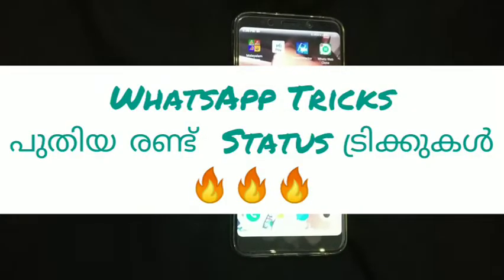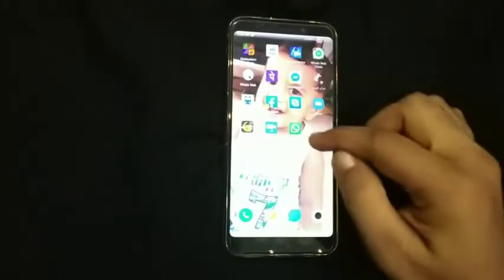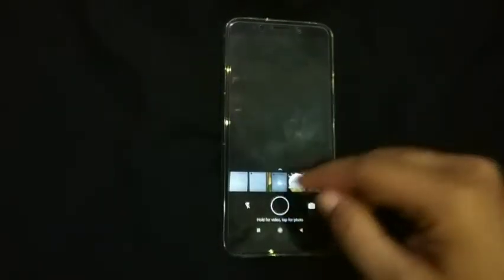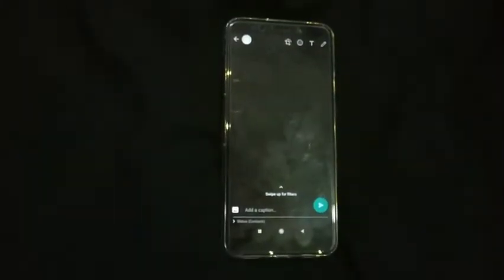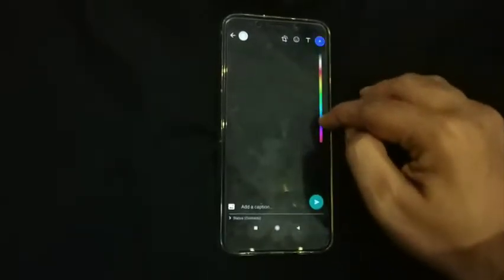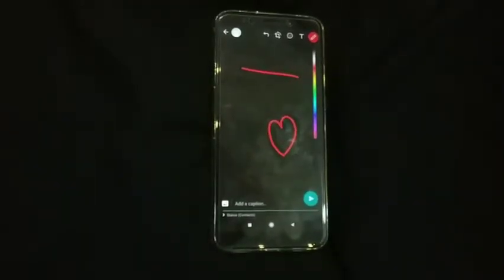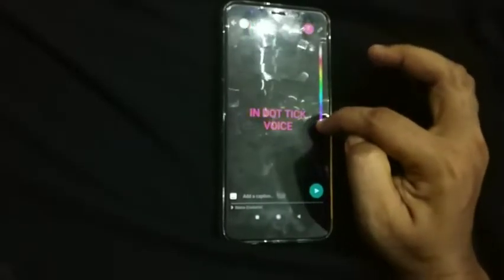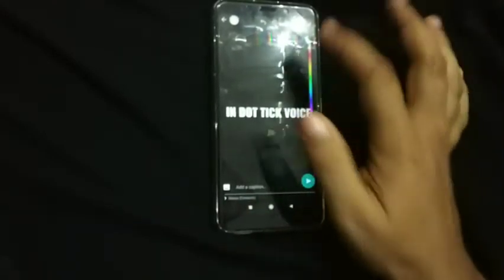WhatsApp Tricks | Status Tricks | വാട്ട്സ് ആപ്പ് ട്രിക്കുകൾ | മലയാളം | Malayalam